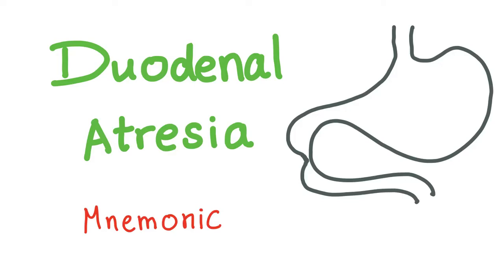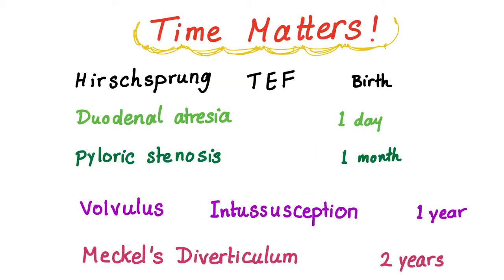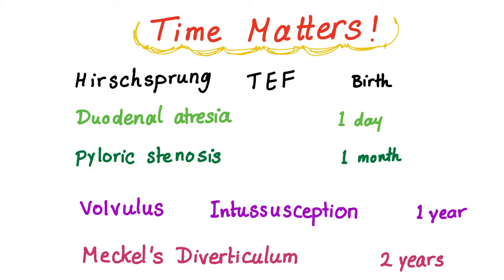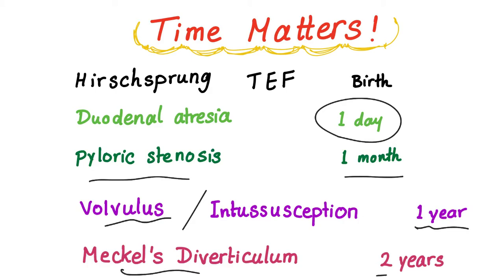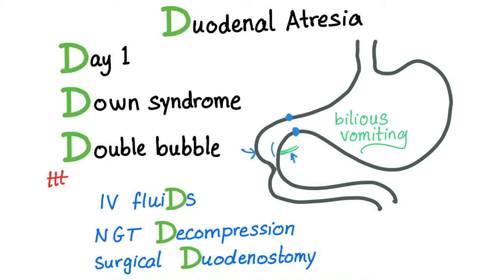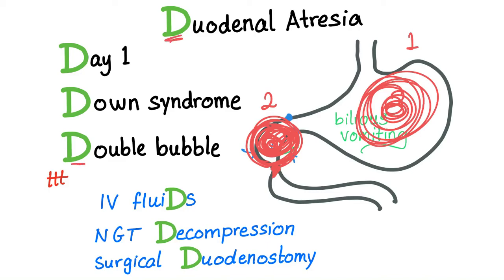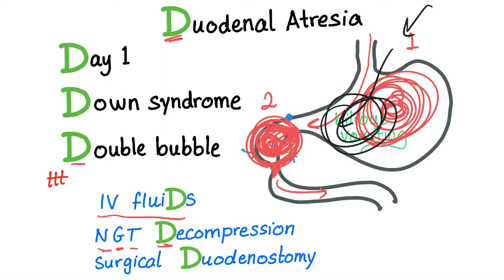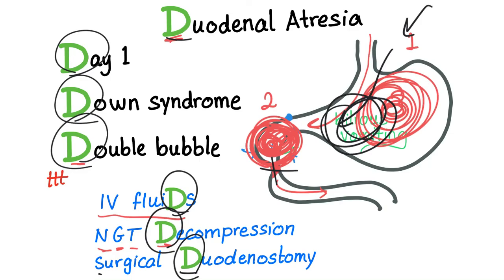Duodenal Atresia - Mnemonic - Gastroenterology (GI Pathology)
Duodenal Atresia Mnemonic